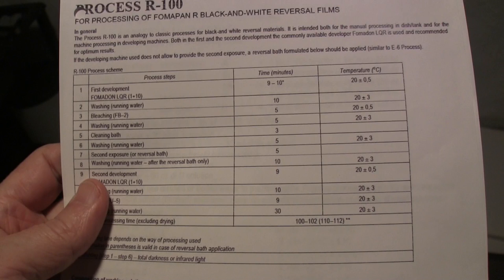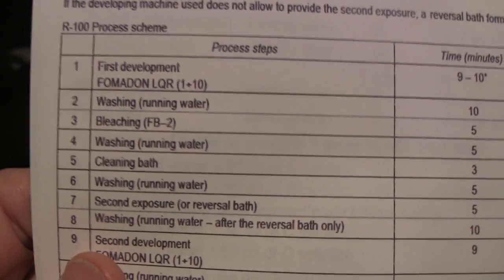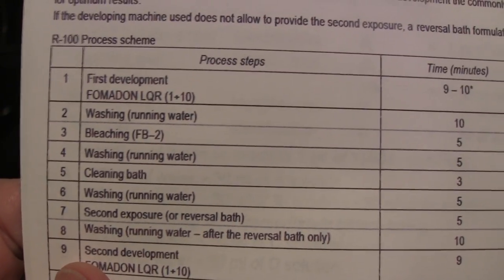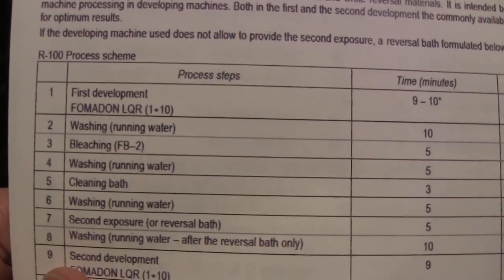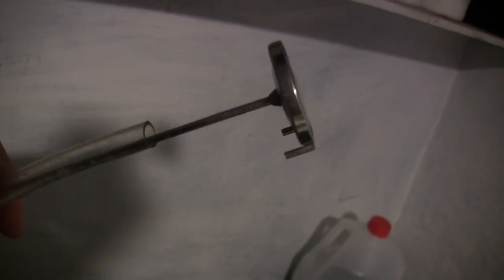how_to_Develop_movie_film_Foma_R100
The tech sheet from Foma was used to choose chemicals, times, amounts etc to develop Regular 8mm Fomapan R 100 movie film with. Everything was different from the Kit I bought with premixed chemicals. I had to get these and mix them myself. They were not the same things at all.